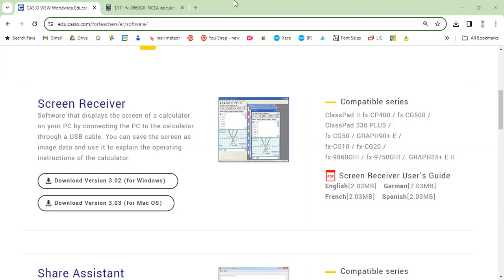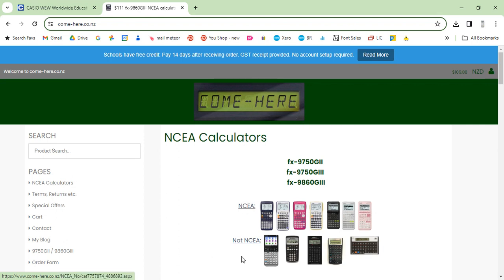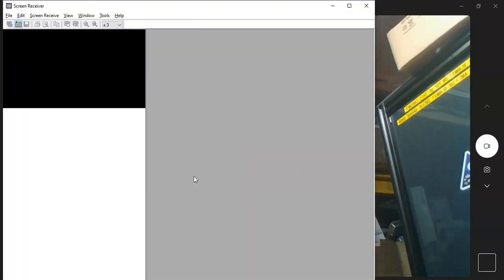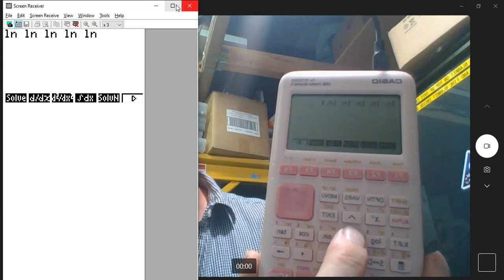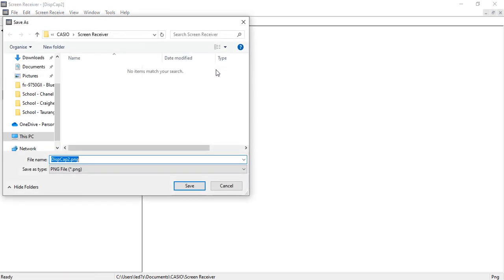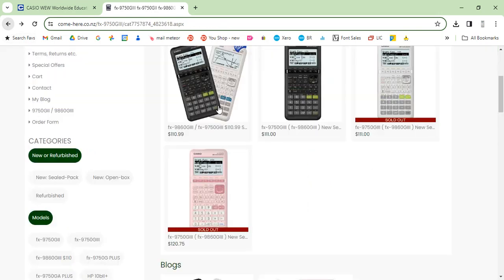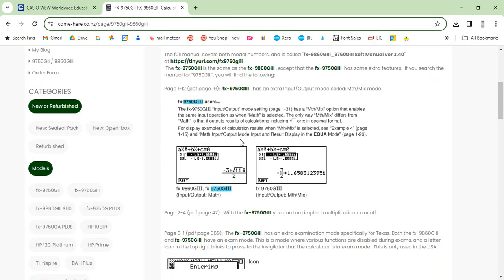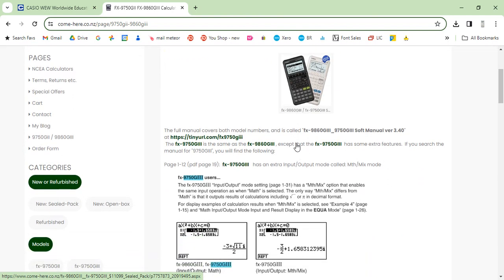fx9860GIII fx9750GIII using screen receiver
How to use the free Casio screen receiver software to display the fx9860GIII fx9750GIII and screen live on a PC - helpful if you're a teacher wanting to put it on a large TV